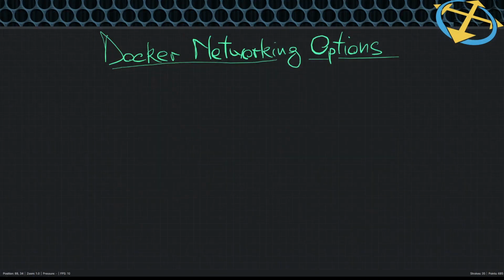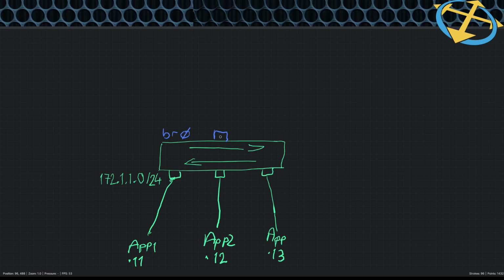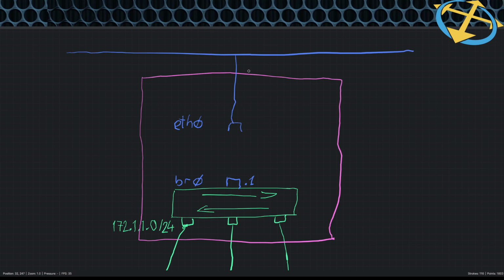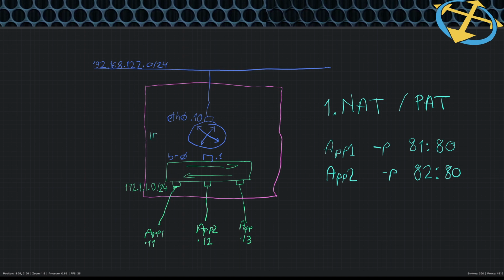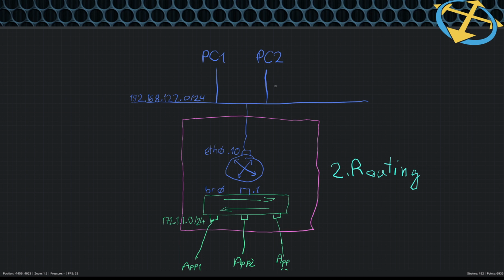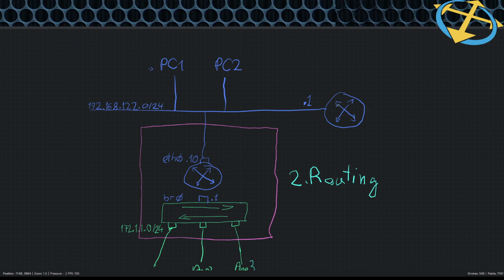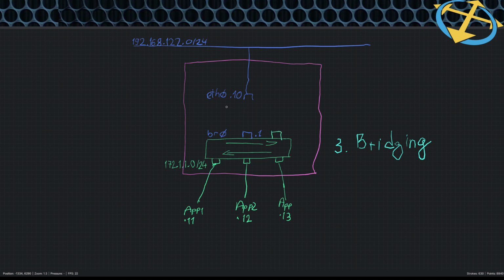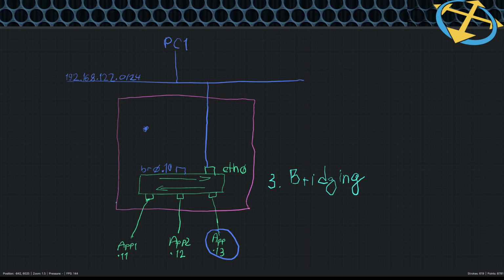Docker Networking Options - Gray Board Discussion (updated version)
For those of you who noticed, I have changed the title of this video. I have recorded a couple of episodes of this,  I uploaded something else.
I will upload the port publishing right away.
I'm not doing a very good job at managing my youtube channel so please accept my apollogies for the confusion.
If you havent' watched the video yet, nevemind; enjoy